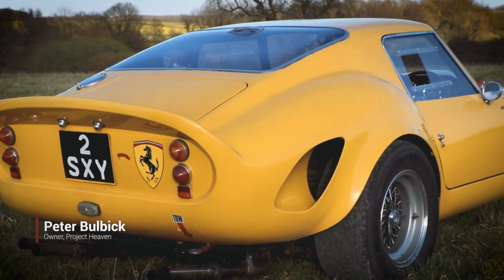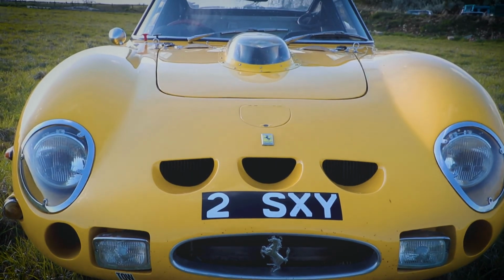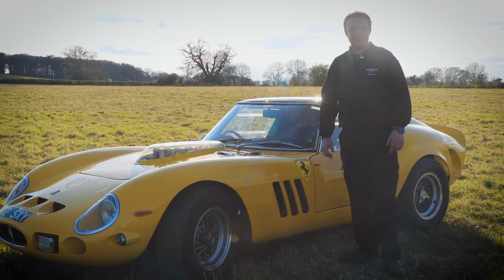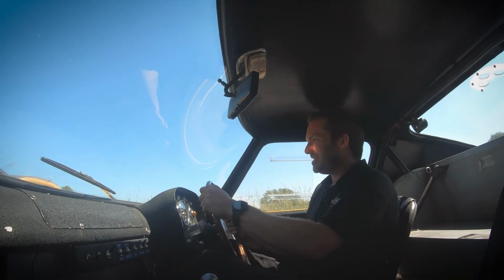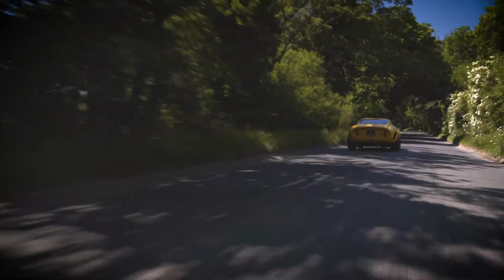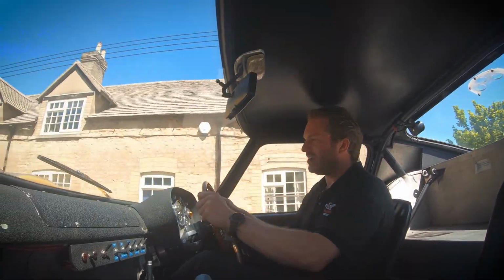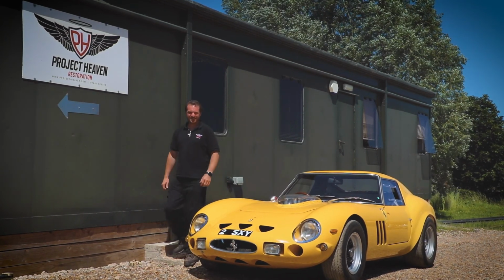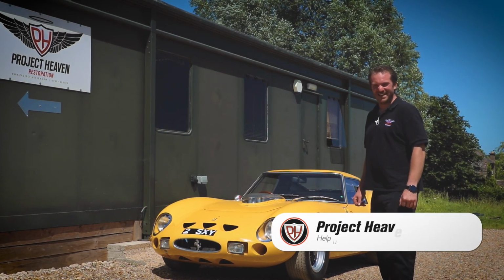Ferrari 250 GTO / 575 Speciale | 200mph Thrashing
We were told to give the Ferrari 250 GTO Replica a ‘dam good thrashing’ so that’s what we did…

Wheels from 👉 Turrino Wire Wheels

Replica Ferrari 250 body, with a Marinelo 575 V12 600 horsepower engine.
Work done:
✔️Created a 250 Ferrari shell married it with a modern Ferrari engine, which we regularly service and maintain for track use.

🧐 A little more about this car:
This beautiful & fearsome Ferrari has a hand-made 250 GTO aluminium body, widened 4 inches to fit a shortened and stiffened Ferrari 365GT4 chassis and powered by a 2002 575 Maranello engine/transaxle.
Individual throttle bodies and a well-designed exhaust manifold lifted the power to 601bhp @ 8000rpm measured on the dyno – twice as much horsepower as the original GTO 250 engine.
A proper road registered race car, in true Ferrari tradition.

In this video about our Ferrari 250 GTO Replica
00:00 Intro
00:20 What we have planned for our Ferrari 250 GTO today
01:28 About this Ferrari 250 GTO replica build
02:24 Thrashing the Ferrari 250 GTO at 200mph
05:22 Ferrari 250 GTO outro